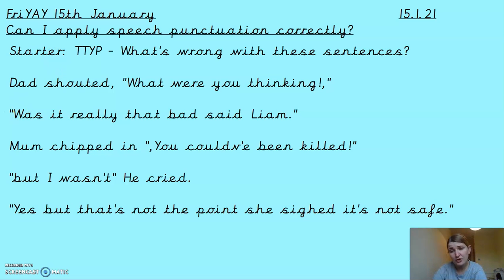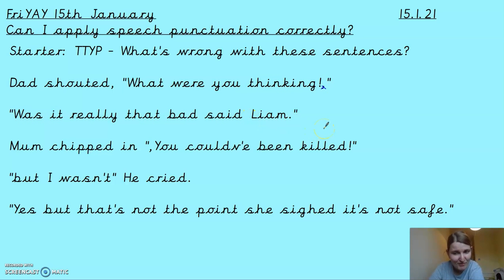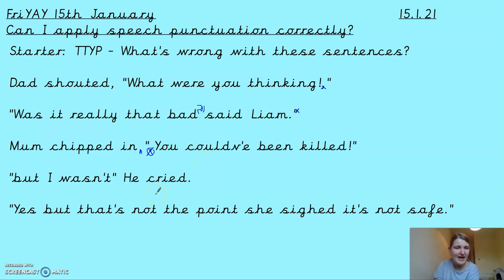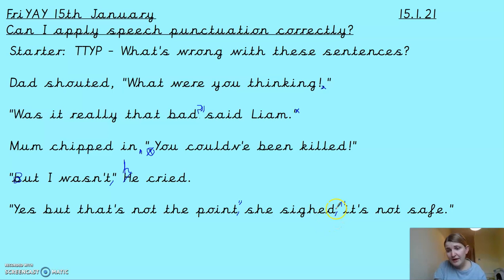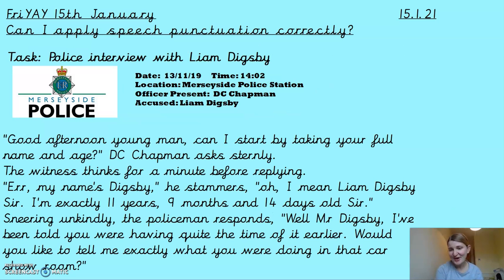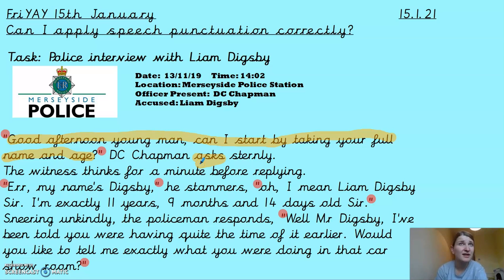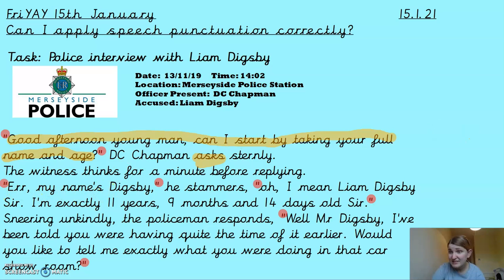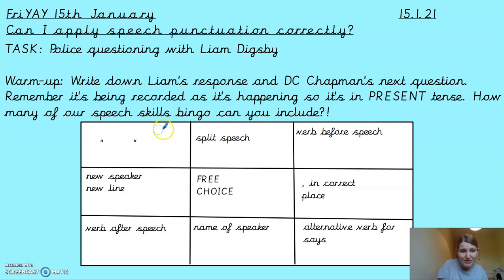Friday 15th Jan English